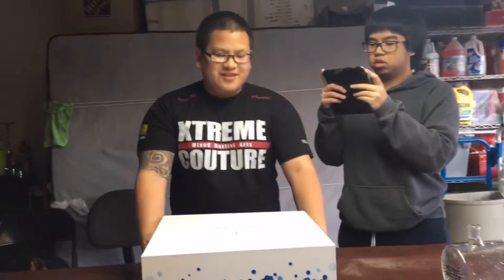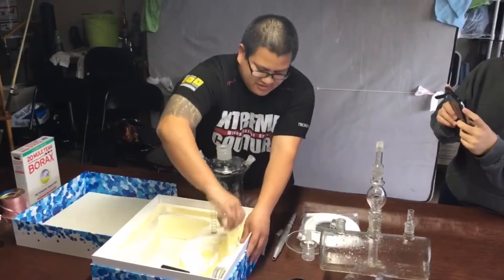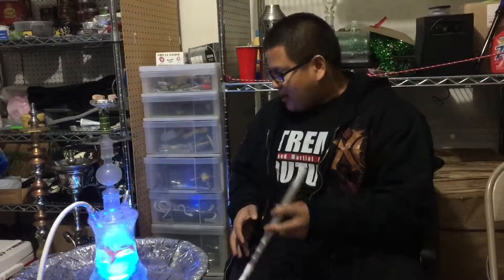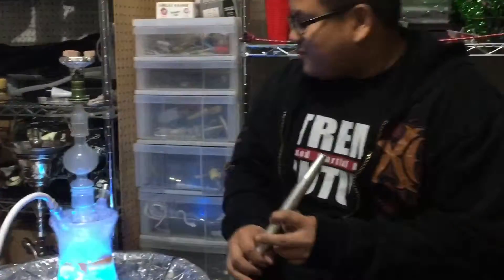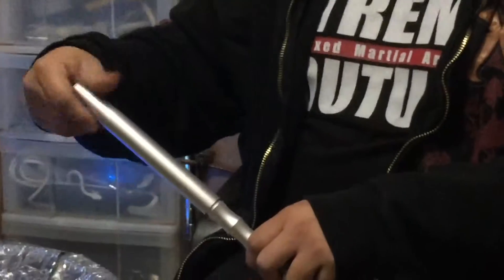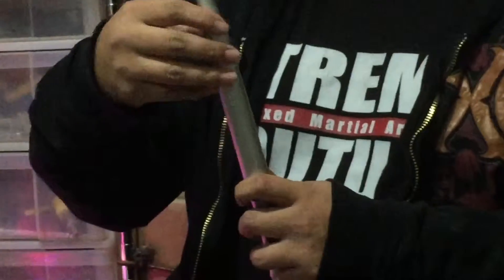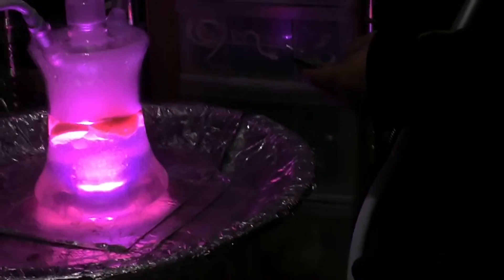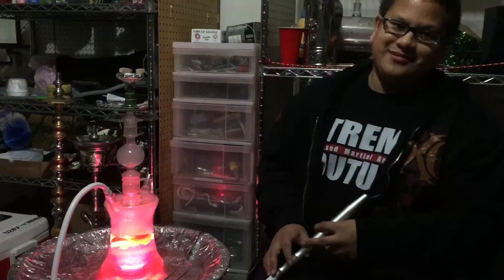Art hookah unboxing X review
Art hookah unboxing glass hookah review